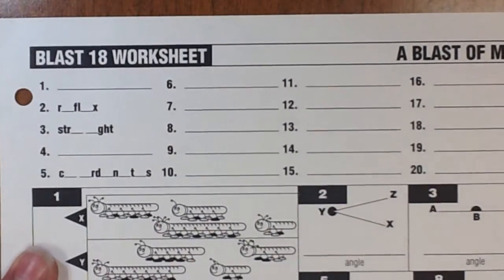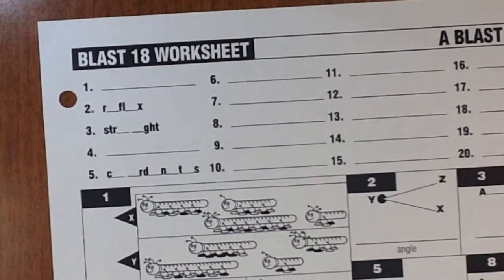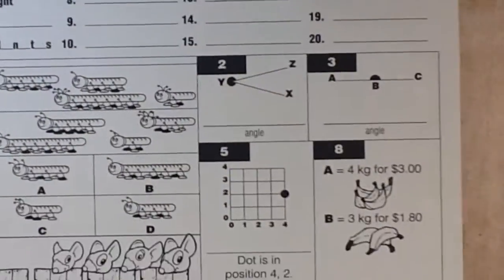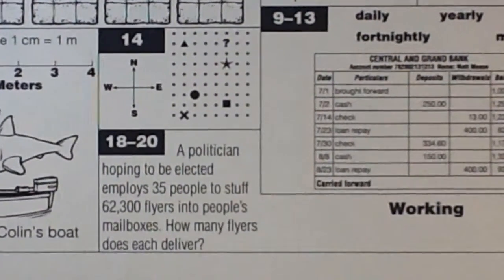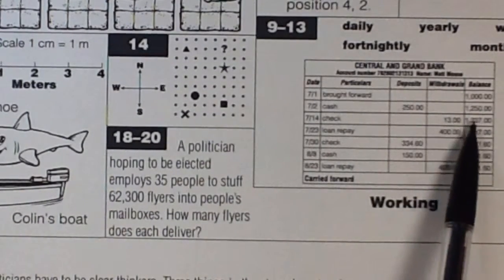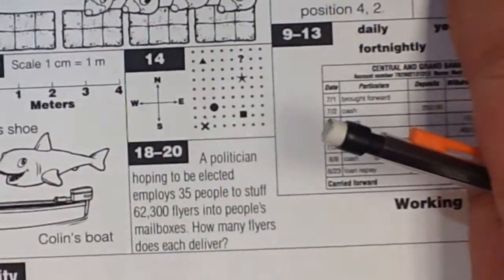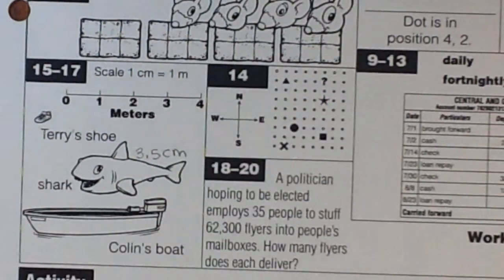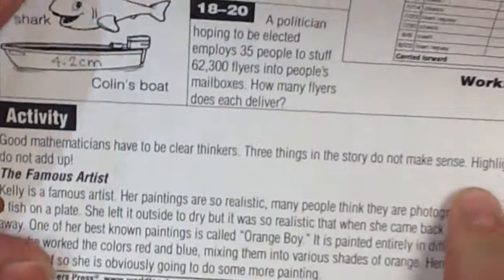Blast 18 (67)